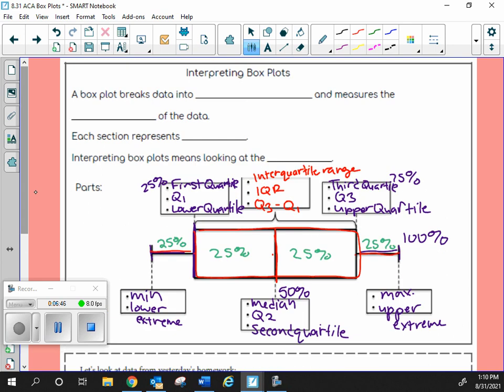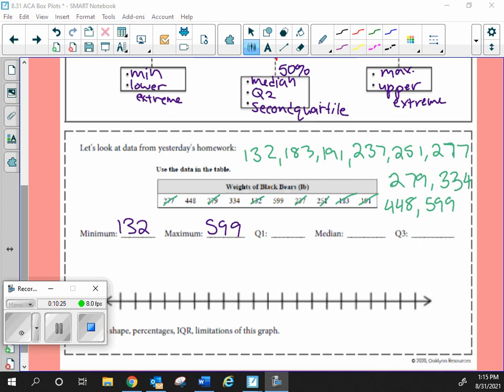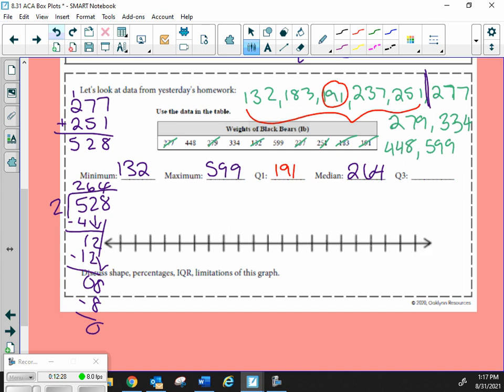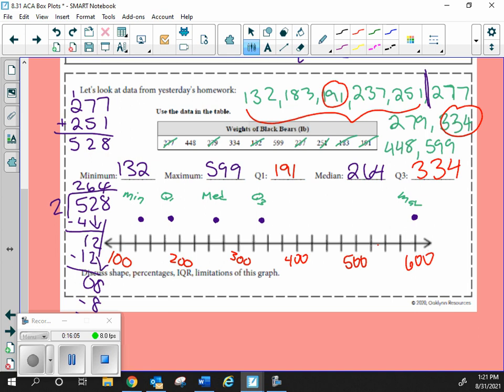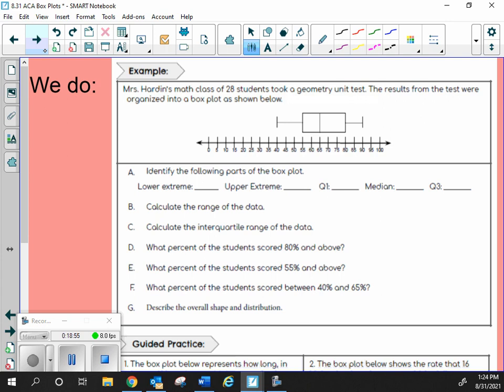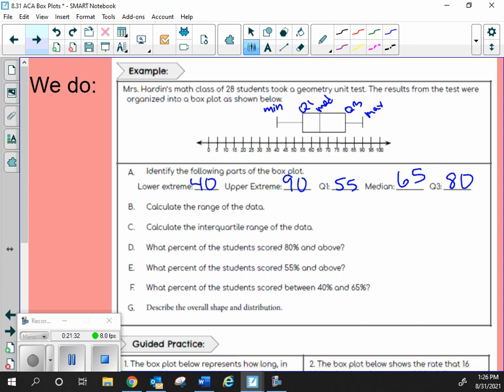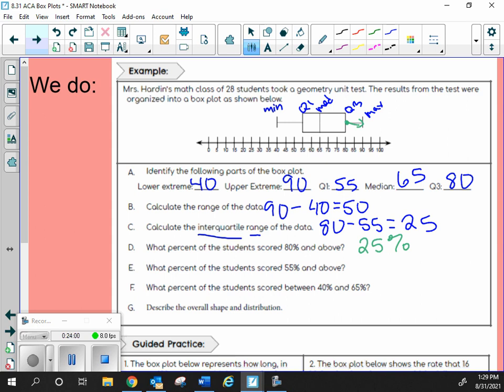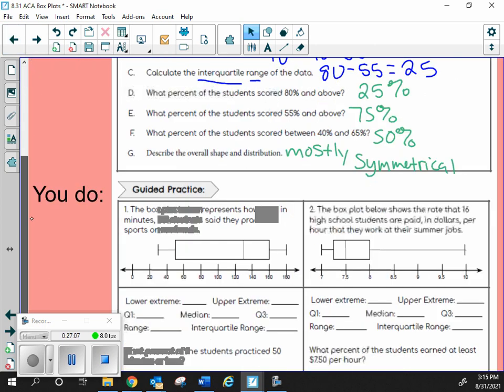8 31 ACA Box Plots